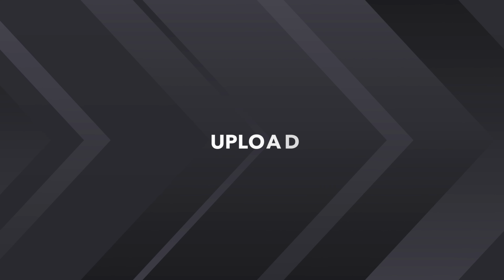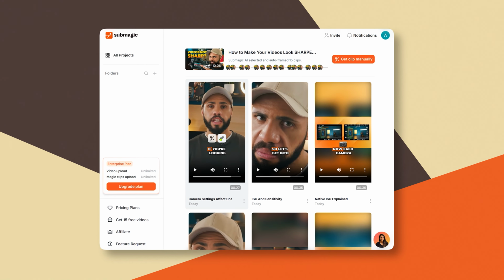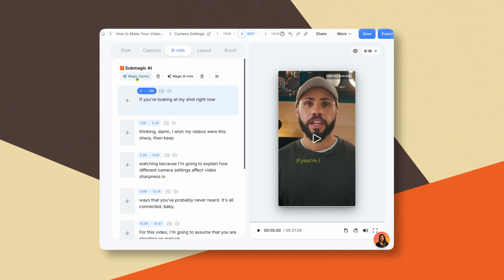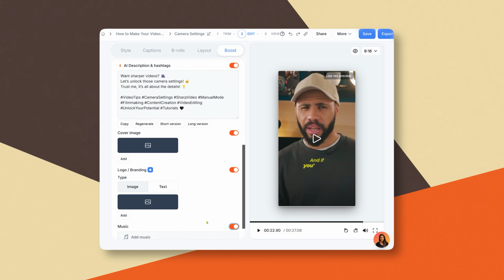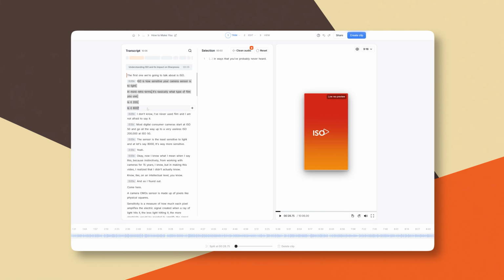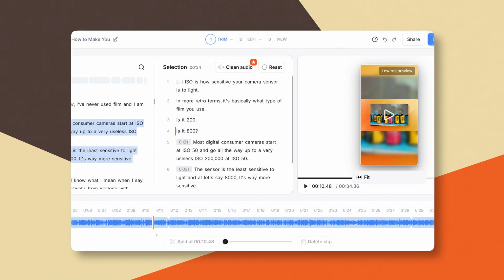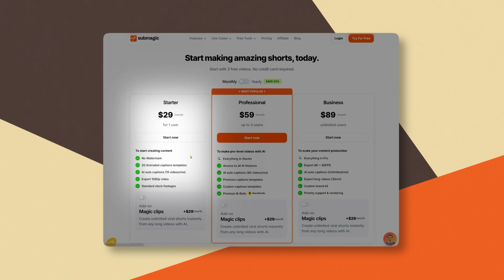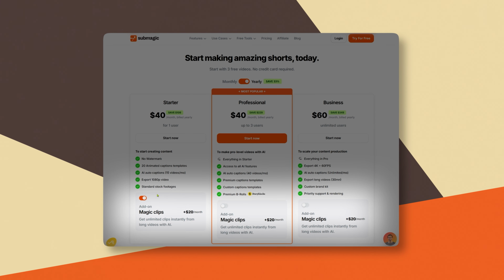The Time Saving App Every Creator NEEDS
Discover how Submagic revolutionized my approach to creating YouTube Shorts! In this tutorial and review, I’ll show you how to use Submagic’s powerful features like Magic Clips to save time and produce high-quality content effortlessly. Whether you’re looking for captions like Alex Hormozi or an easy way to edit your short videos like Ali Abdaal, this step-by-step guide has you covered.

I’ll walk you through everything from uploading long-form videos to customizing captions and layouts—perfect for creators who want professional results without spending hours editing. Plus, learn how Submagic compares to tools like Opus and why it’s a game-changer for YouTube automation. If you’ve been curious about Submagic AI, its trial options, or how to maximize its features, this is the video for you.

In this video, I'll walk you through:
✅ Why I initially quit making YouTube Shorts
✅ How Submagic works (step-by-step guide)
✅ My honest review of its features and pricing
✅ Why it's perfect for creators with limited time

All the lighting equipment used in this video is linked below:

Light Domes
NEEWER 22 inch/55 cm Parabolic Softbox
Amaran Light Dome
Aputure Light Dome

Godox Litemons LA150D Studio LED Video Light (Amazon)
NEEWER 34 inch/85 cm Parabolic Softbox (Amazon)

OTHER PIECES GEAR USED IN THIS VIDEO:

Neewer 2 Pieces Bi-Colour 660 LED Video Light Stand Kit (Amazon)
LED 10 inch / 25.4 cm Ring Light with Tripod (Amazon)

Camera - Sony α 7 IV | Mirrorless Full Format Camera (Amazon)
Lens - Sigma Art 2.8/24-70 mm DG DN II Sony E-Mount (Amazon)